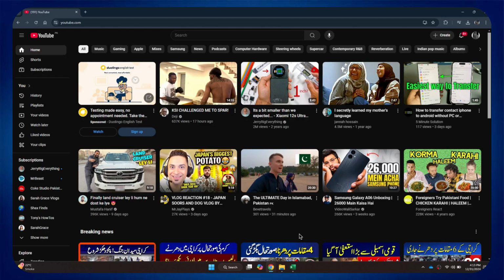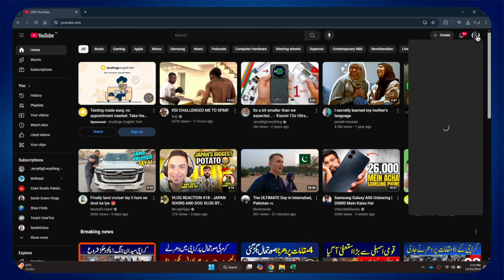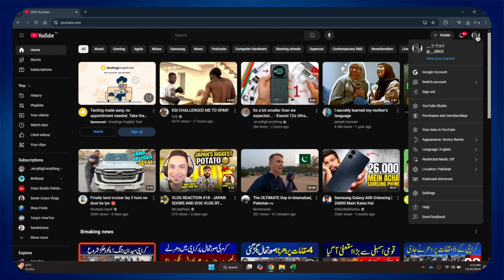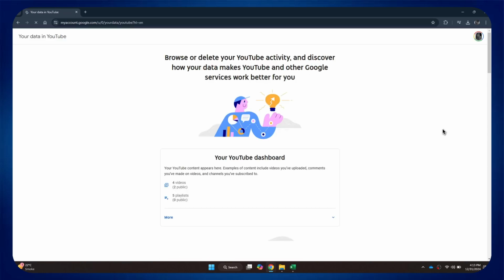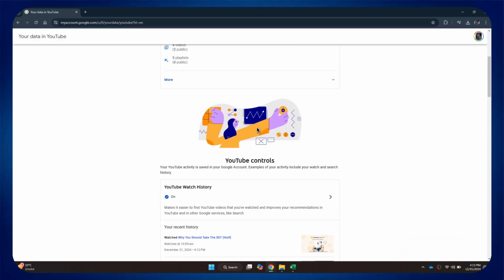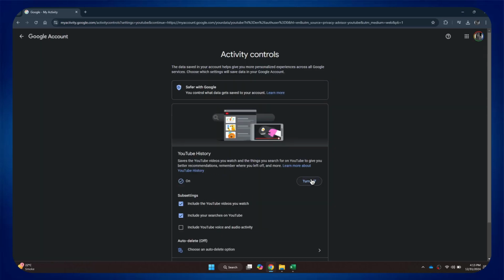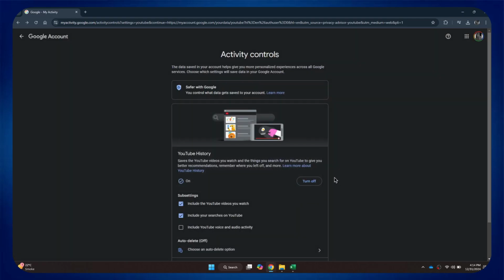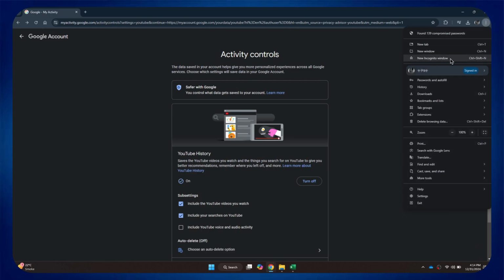How To Turn On Incognito Mode On YouTube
Want to watch YouTube videos without your activity being tracked? In this tutorial, we’ll show you how to enable Incognito Mode on YouTube, allowing you to watch videos without leaving a trace in your watch history or recommendations.

In this video, you'll learn:

How to activate Incognito Mode on YouTube
Step-by-step instructions for using Incognito on mobile and desktop
Tips for protecting your privacy while browsing YouTube